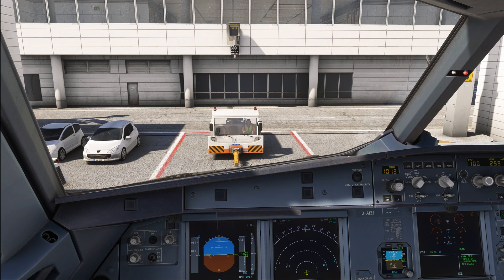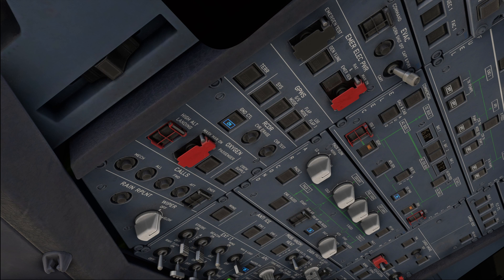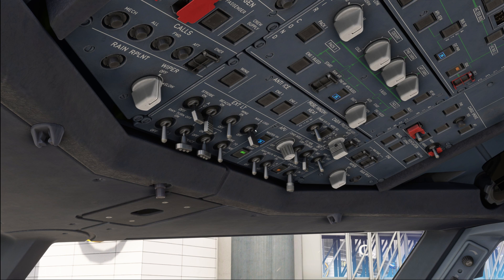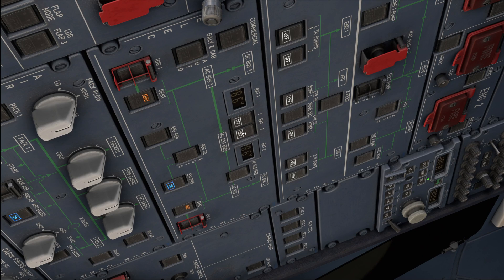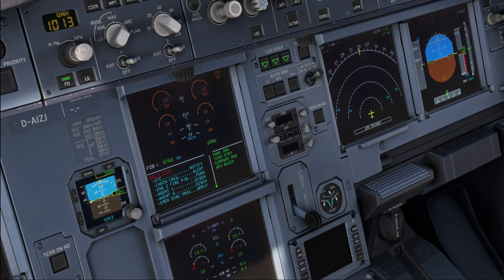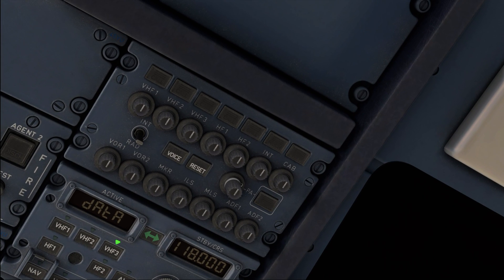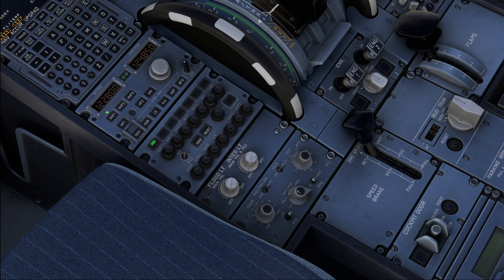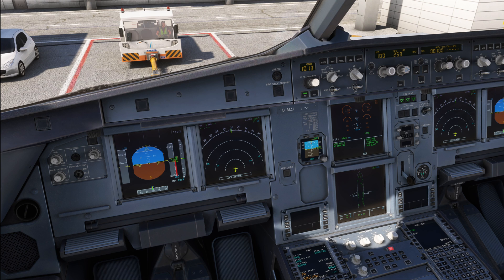Airbus A320 Tutorial 3: Preflight Procedure (Flight Deck Setup) | Real Airbus Pilot